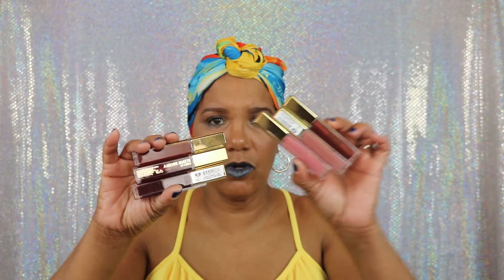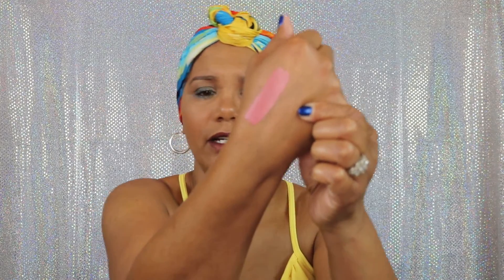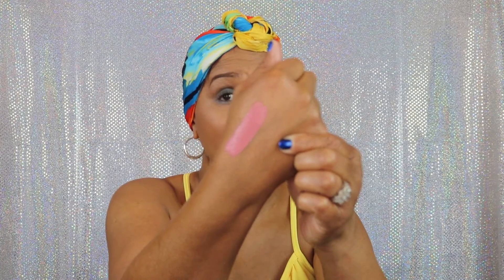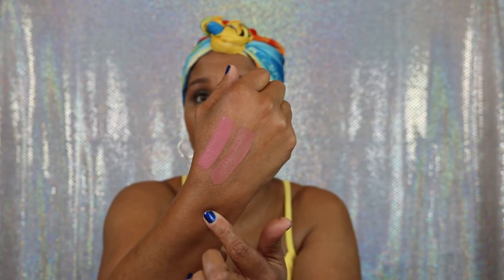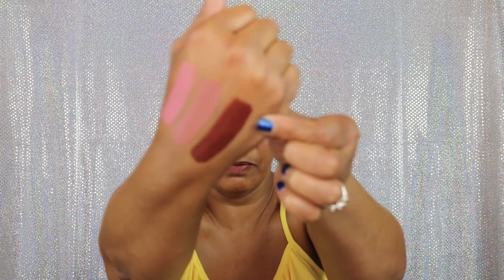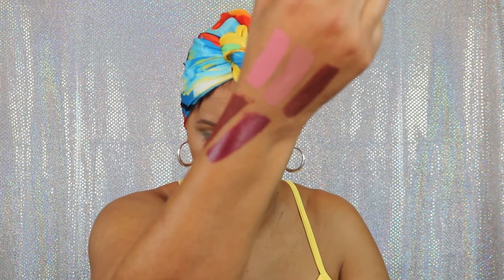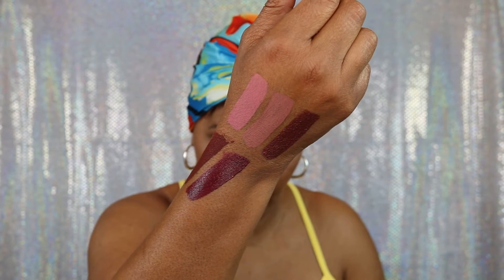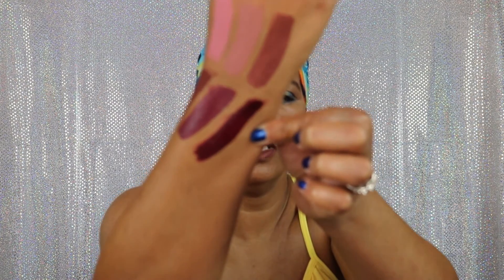INTERESTED IN THE NEW MILANI COLORS? LET'S SEE WHAT THEY ARE???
OPEN ME!  This Video is in HD!!  Published September 5,  2016. Hey Champions .  I found the new Limited Edition Milani Amore Lip Cremes at Walgreens.  Click the video for swatches and my favorites.

I look forward to interacting with you.  Now let's get started.

I am suspending my commitment at this time with my Sunday and Wednesday video schedule.  I plan to get back to a consistent schedule soon, so please bear with me.

What I have on my face:
Eyes:  NYX Avant Pop - Art Throb
Milani Everyday Eyes - 06 Vital Brights
Makeup Academy Metallic Eyeshadow Palette
Essence All About Bronze Eyeshadow
Face:
Urban Decay Powder Foundation - Medium Dark
Highlight:  Bobbi Brown Shimmer Brick - Bronze
Lips Intro:  Urban Decay Alice in Wonderland Collection - Time  (metallized)
UD Junkie (metallized)
Lips After Intro:  Milani Amore Matte Lip Creme - 31-Glamour

I am not a Make-up Artist (MUA).  I am just a mom and grand mom who loves beauty products, skincare, body care, fashions, cooking, fun and living life.

This video is not sponsored and the content is my own opinion.

The intro and music in this video is created by using Flixpress.com.